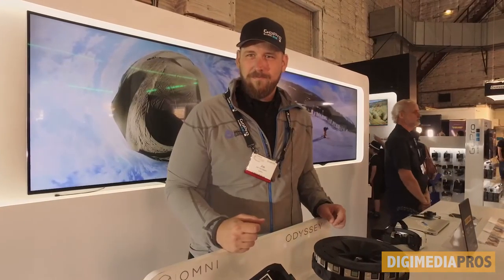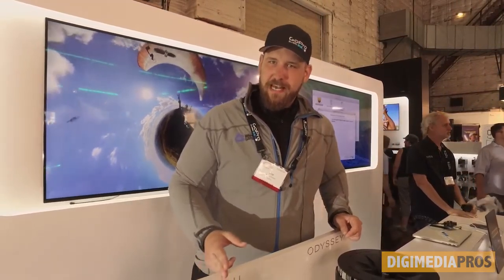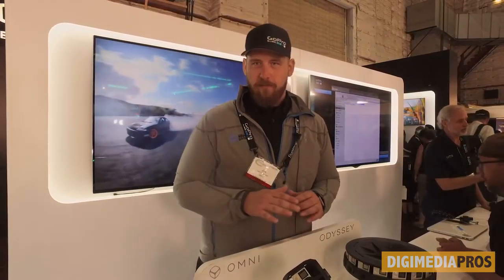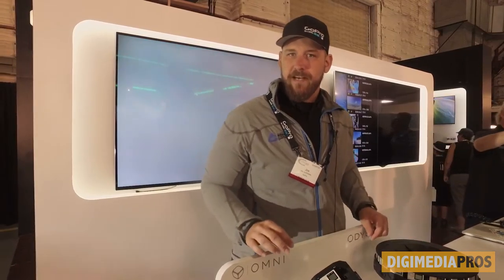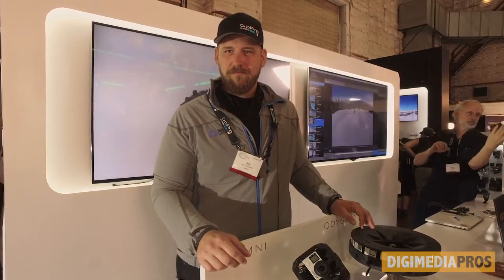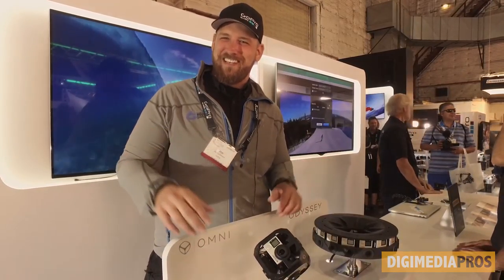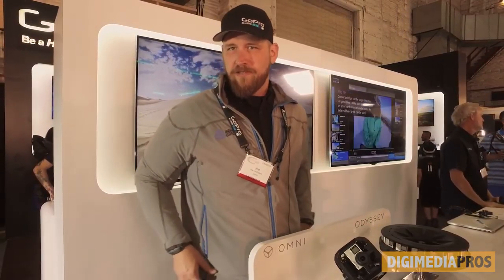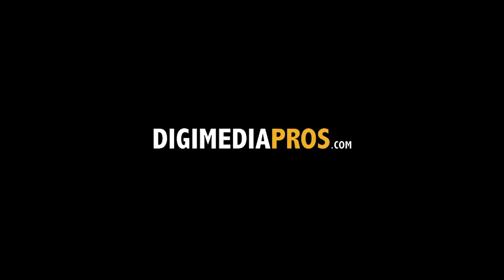360-Degree GoPro Camera Rigs @ Cine Gear Expo 2016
Cine Gear Expo 2016 is an annual event for professionals engaged in the technology, entertainment and media industry. The show lasts four days in Los Angeles during June in Hollywood, California.  It features lots of exhibitors, classes and seminars, film competitions, special screenings and more.

If you are into 360-degree video, you need to check out the latest gear rigs from GoPro.  In this episode, I speak with Jan VanDalsem from GoPro all about their Omni and Odyssey 360-degree camera rigs.